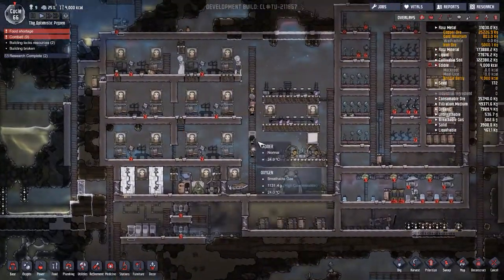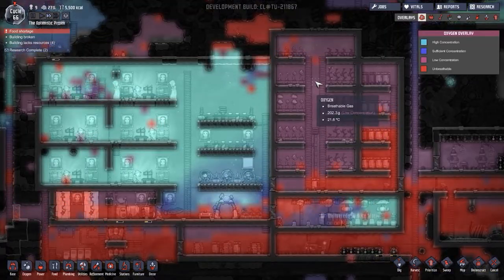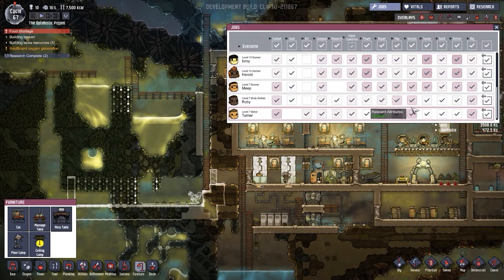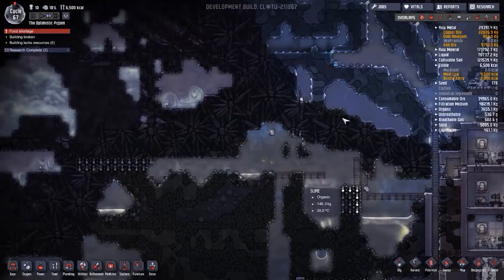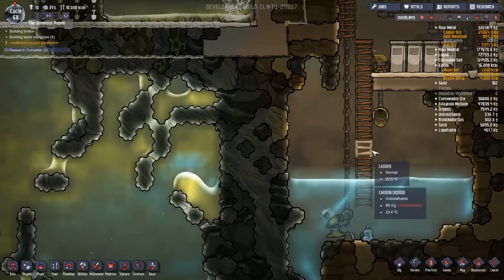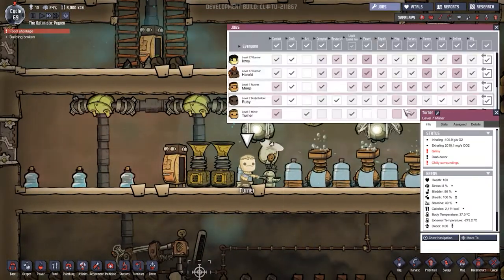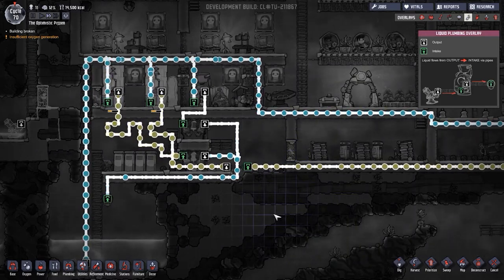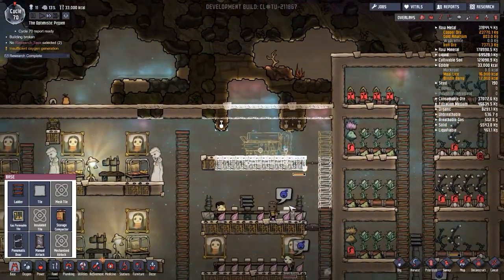Oxygen Not Included - S3E11 - Battle Heavy Beginings - ONI